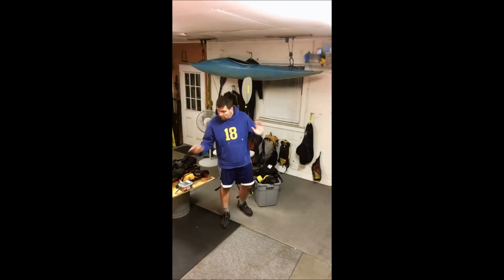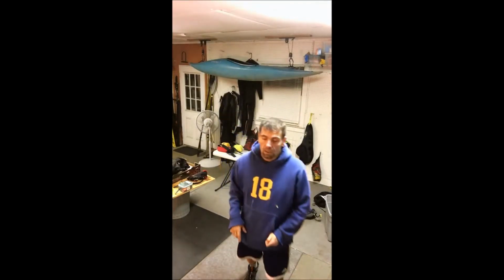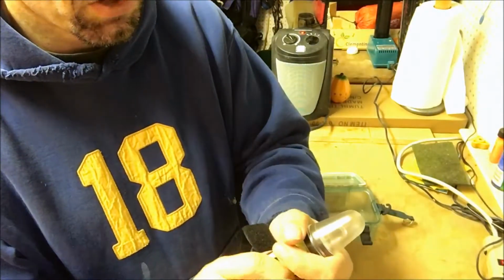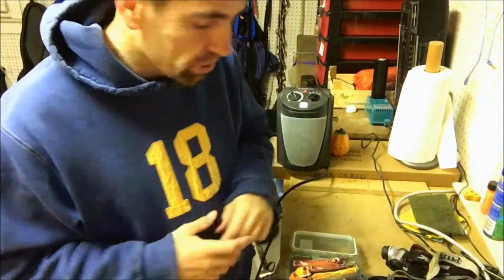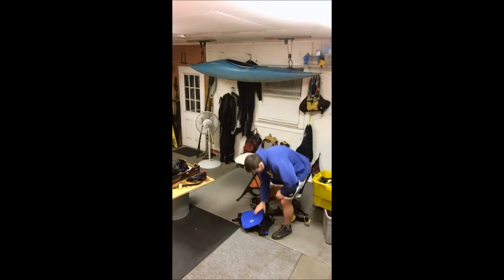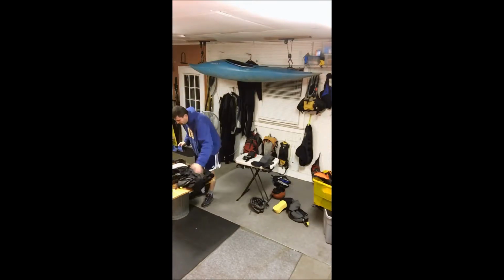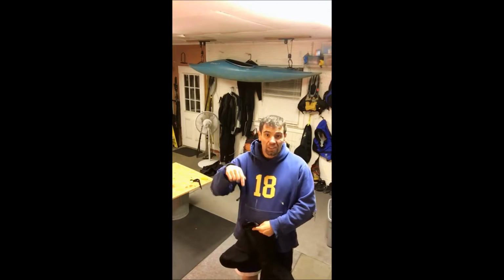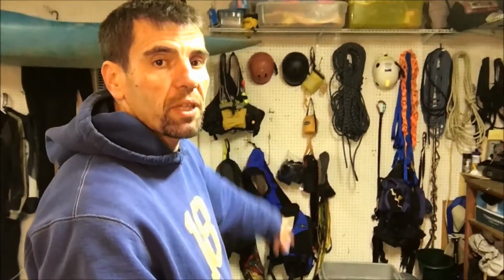20171126 shorting kayaking gear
Its time to set our sights into cold weather paddling and as part of enjoying this activity safely its important to go over the gear and ensure that emergency kits and critical gear are ready and functioning.  New batteries, etc etc.
hopefully before the end of 2017 i will be able to go out.